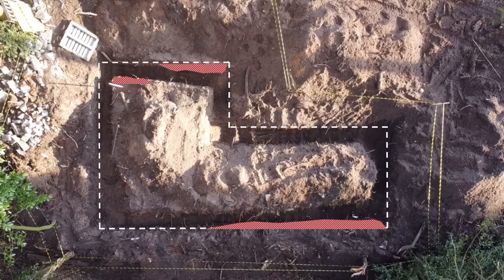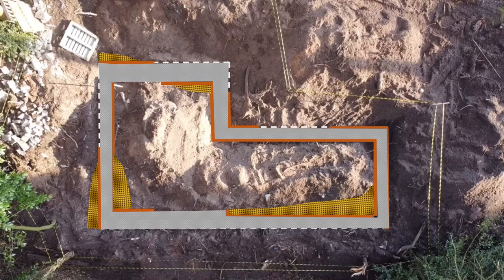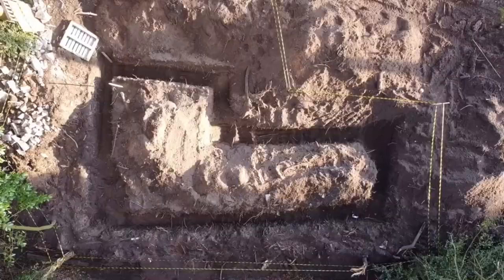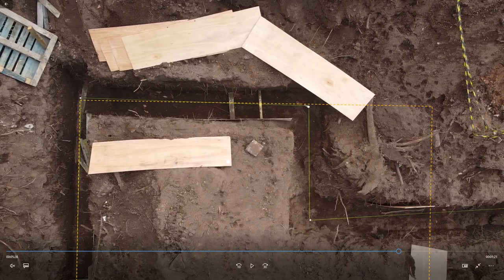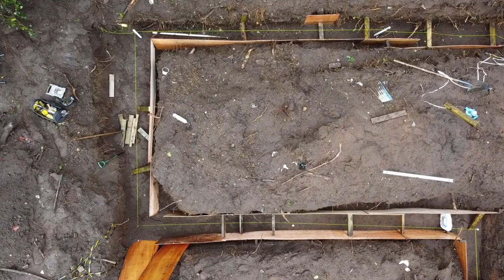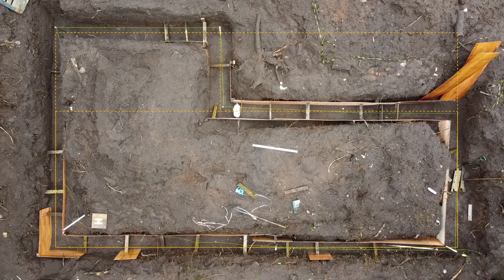FIXING THE FOOTINGS COCK UP - DIY Barn Build #7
As seen in E6, the footings dig went badly wrong. In this episode we have to fix the problem - not a trivial matter...

I'm a DIY-er and I'm about to embark on building a 85m2 barn / workshop out of quarried stone & timber, on a 2metre drop slope, with no building experience.

Let's see how I get on...